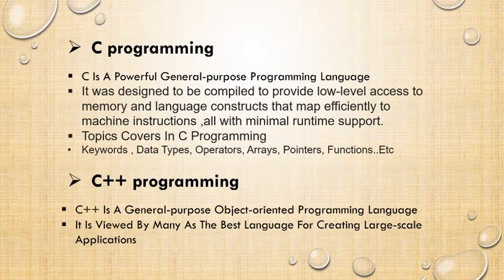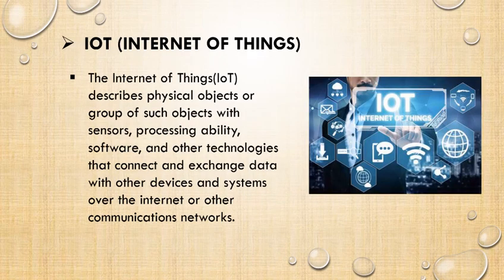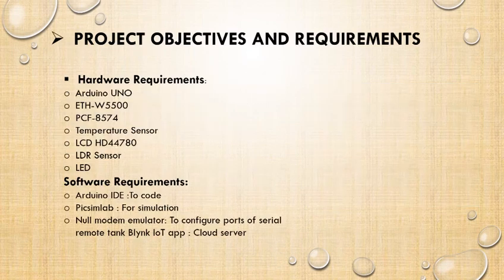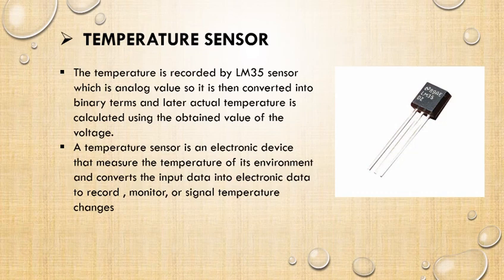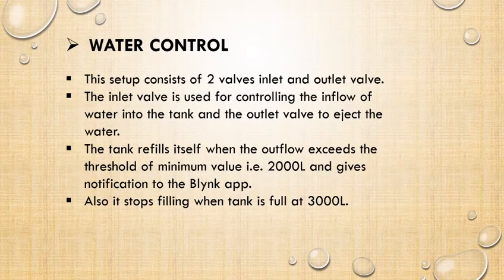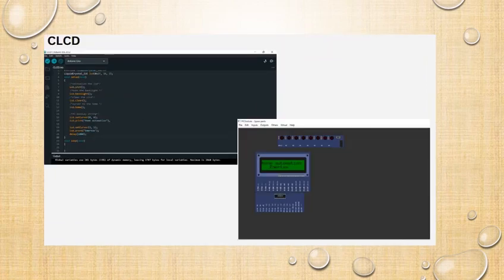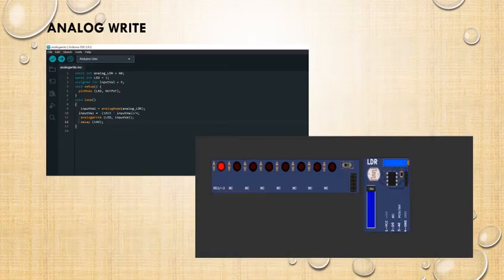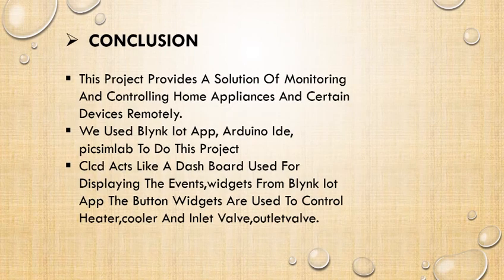IoT Based Home Automata